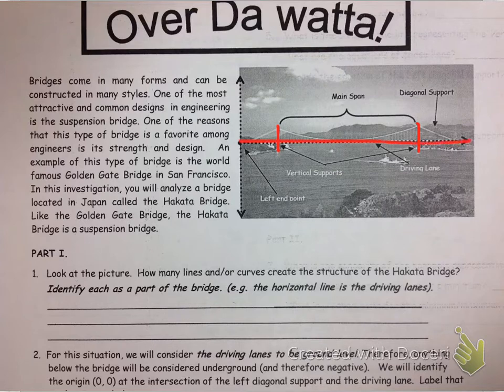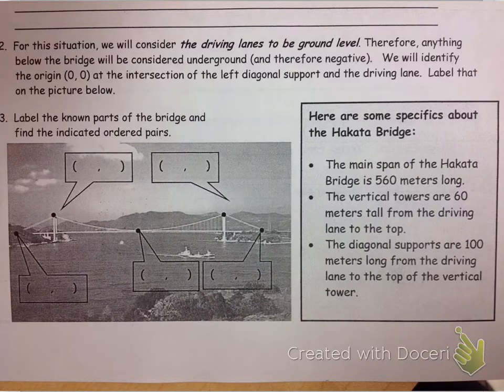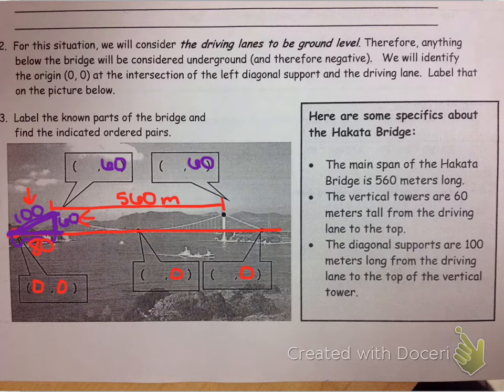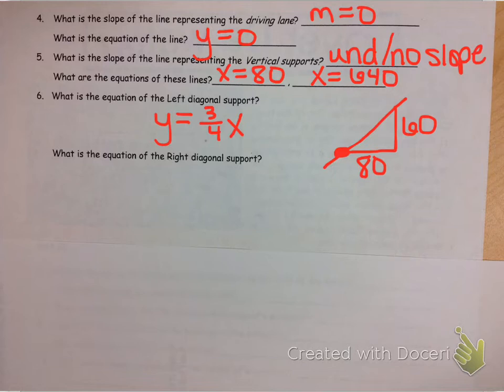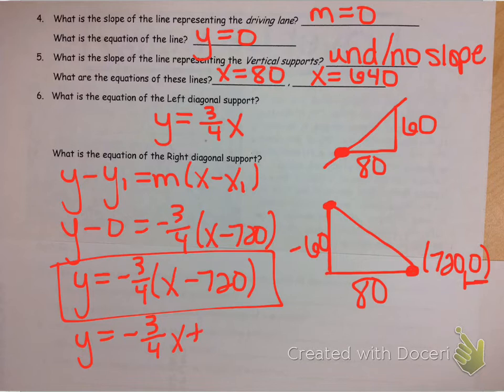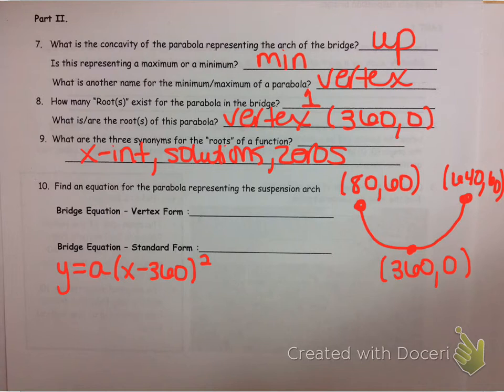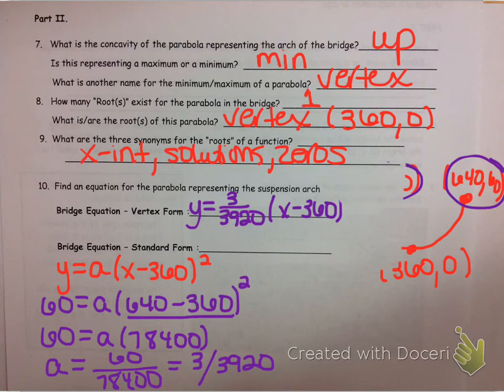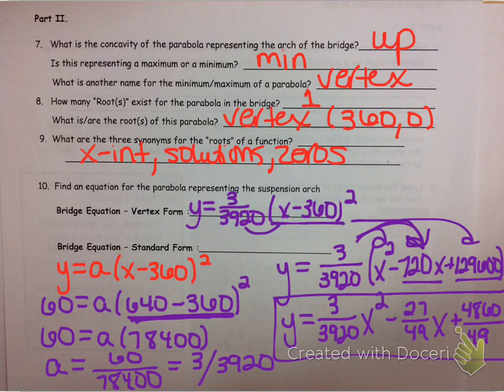Over the Water Quadratic Notes